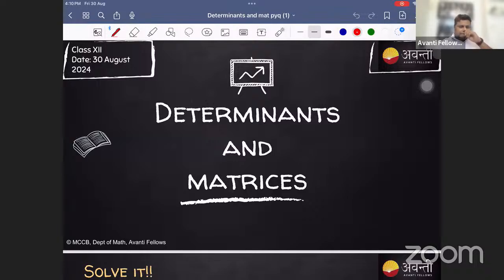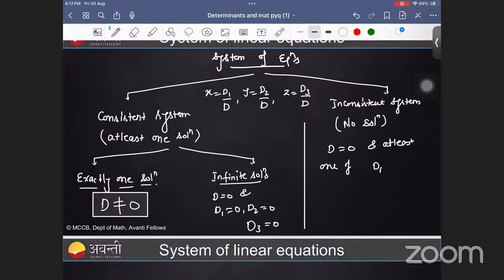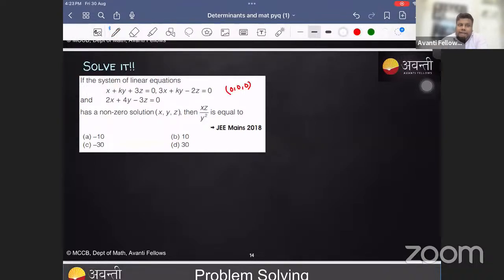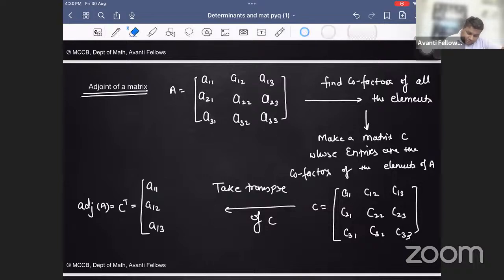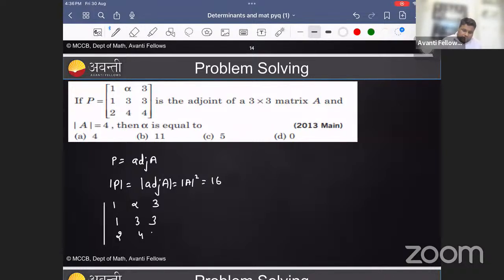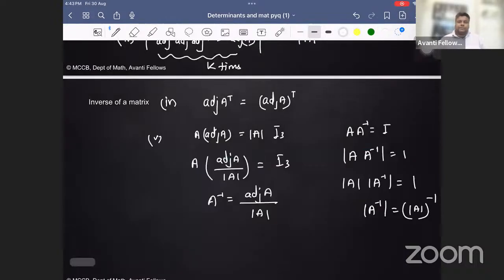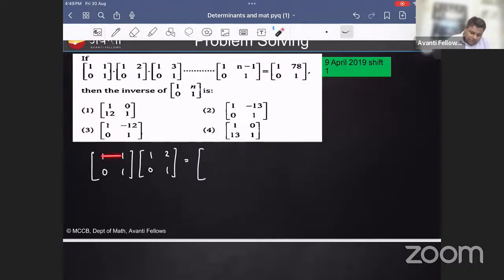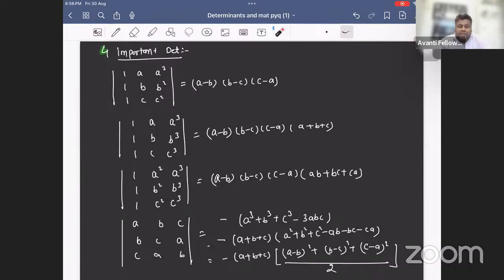Class 12 - 008 - adjoint of a matrix, its properties, transpose of a matrix and inverse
adjoint of a matrix, its properties, transpose of a matrix and inverse